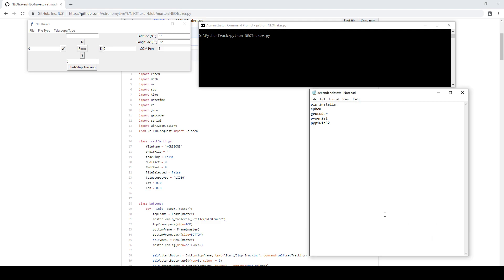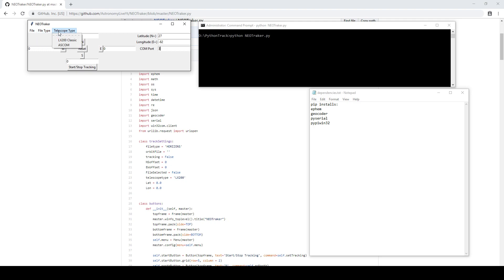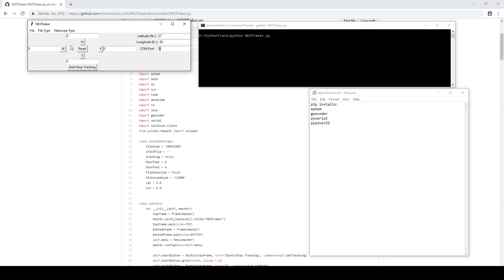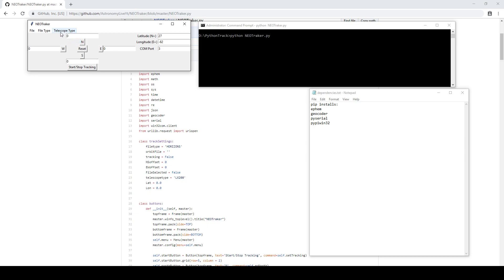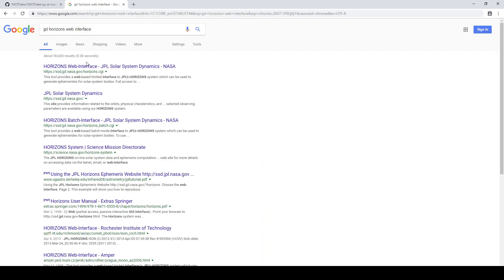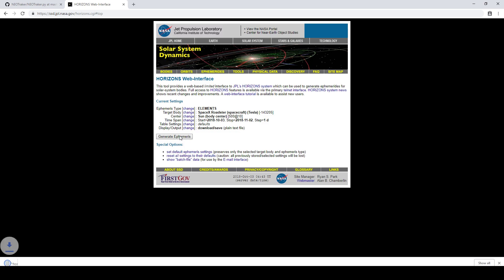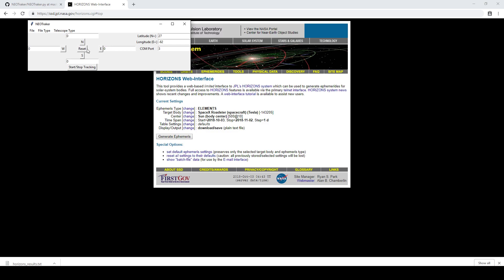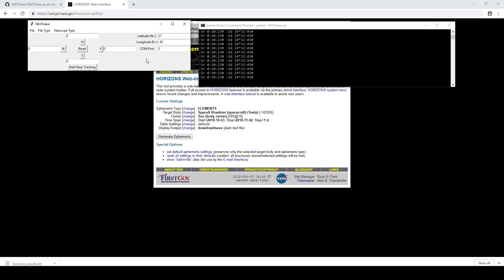Attention Astronomers! Beta Testers Needed! Introducing NeoTracker! Free Telescope Tracking!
pip install dependencies needed for this program include:
ephem
geocoder
pyserial
pypiwin32

Also be aware that the configuration file will only be saved if you click "File" "Exit and Save Configuration," not if you "X" out of the program. The configuration file saved the latitude, longitude, COM port, telescope type and file type last used